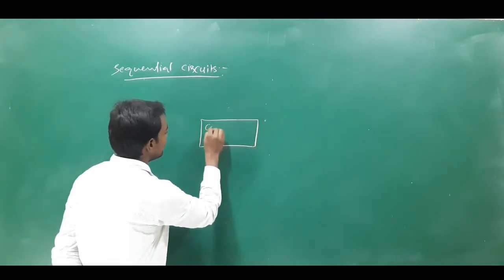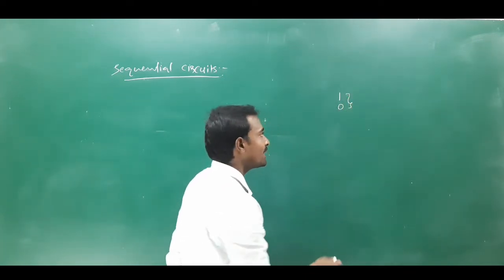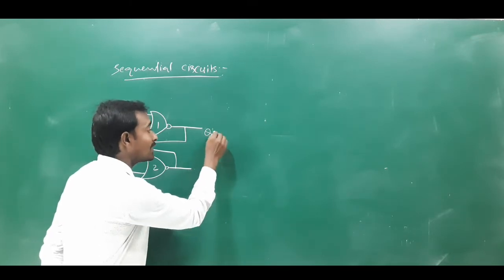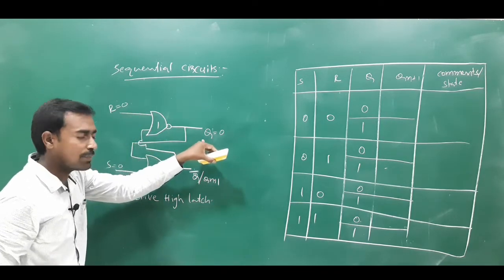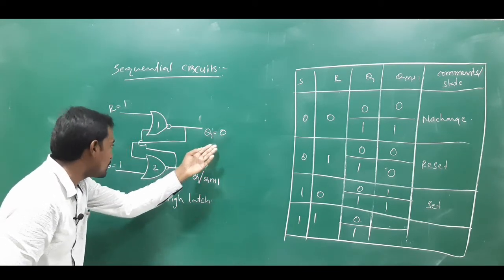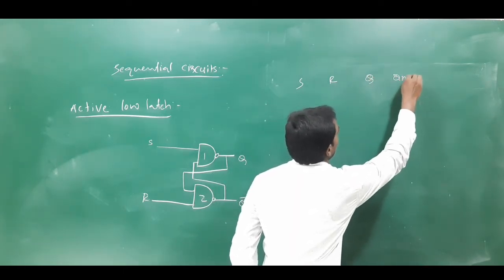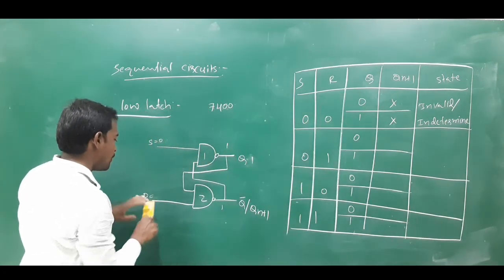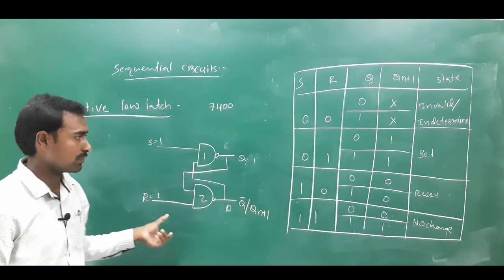SEQUENTIAL CIRCUITS- INTRODUCTION // WITSCONNECT